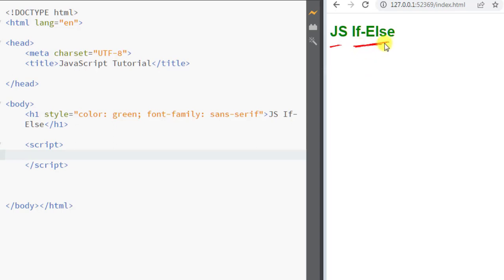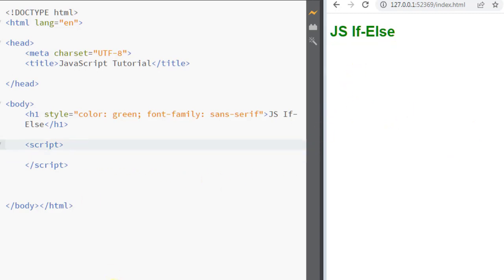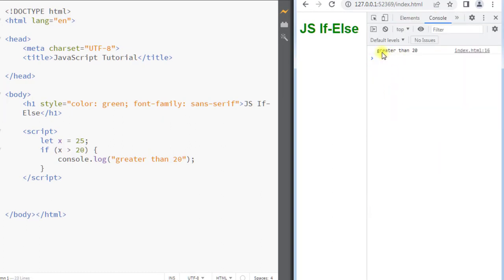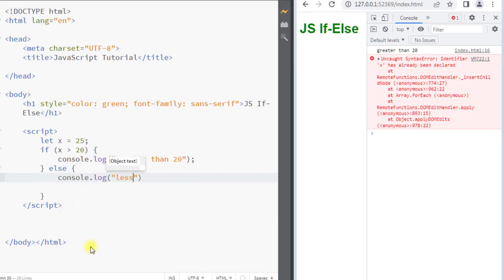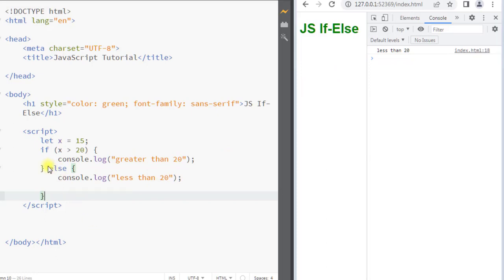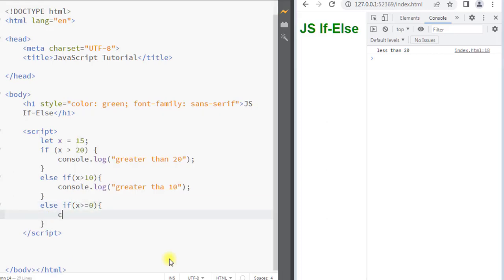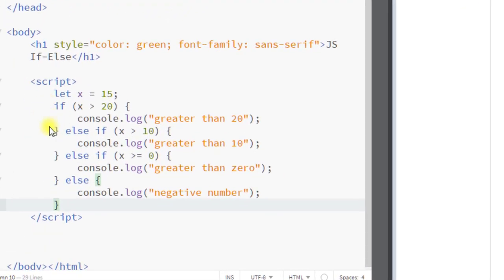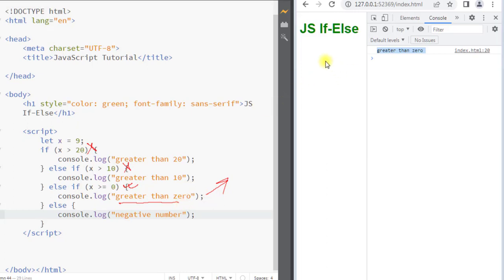#10 If Else Statement in JavaScript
If statement in JavaScript is a conditional statement. It executes code based on the condition whether true or false.
There are three types of IF Statement in JavaScript:
1) simple if statement
2) if-else statement
3) if else-if statement